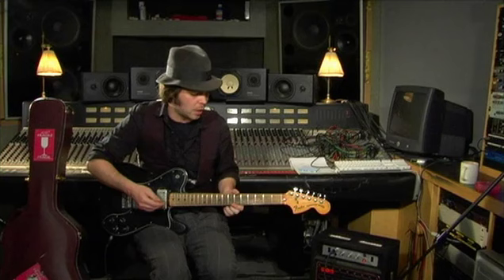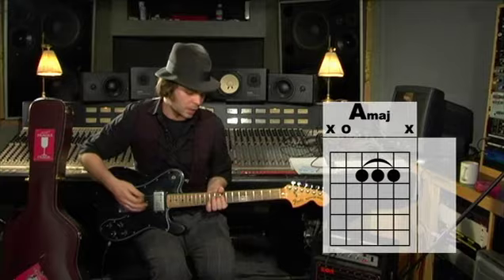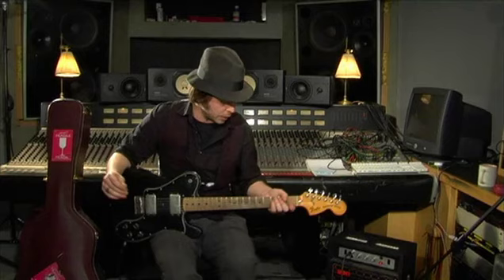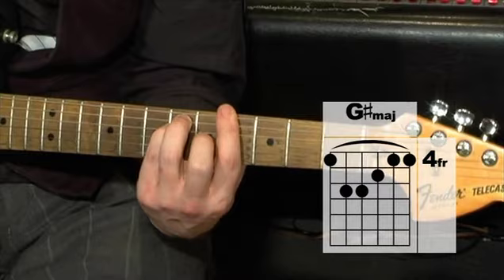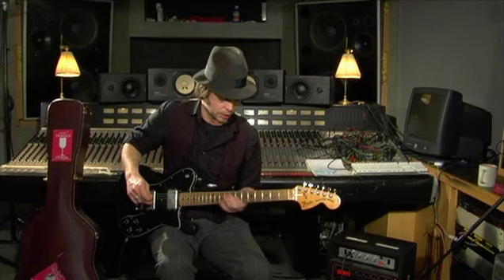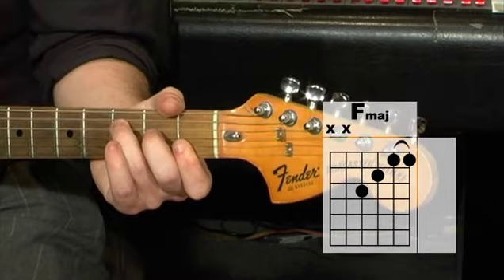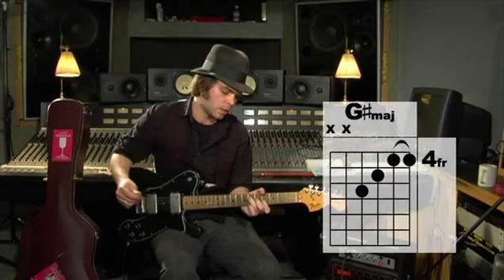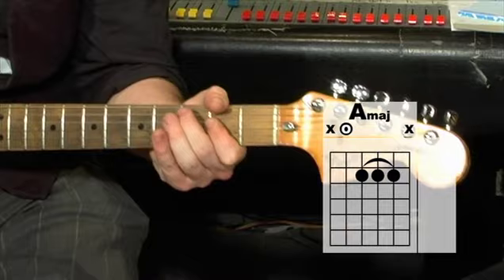Gaz Coombes - Richard III guitar tutorial (From Now Play It DVD)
It's a shame the quality is a bit pish.   I'll have to see if I can rip this from the DVD properly in the future.